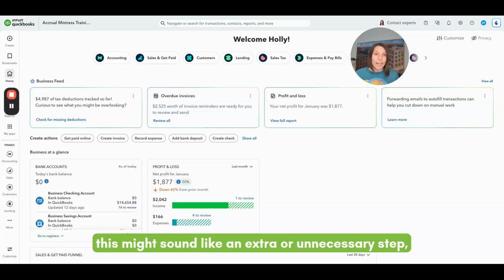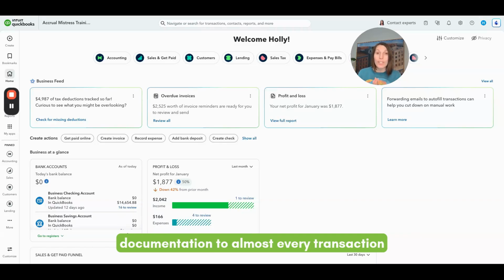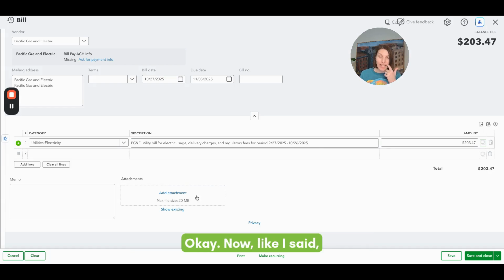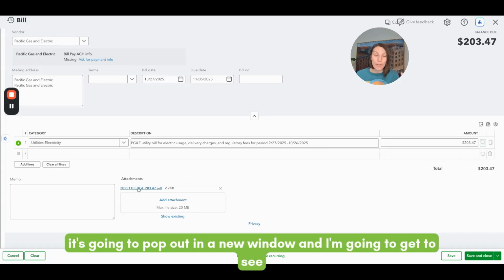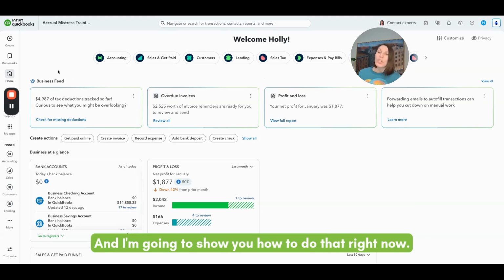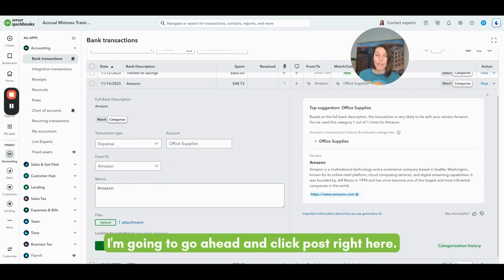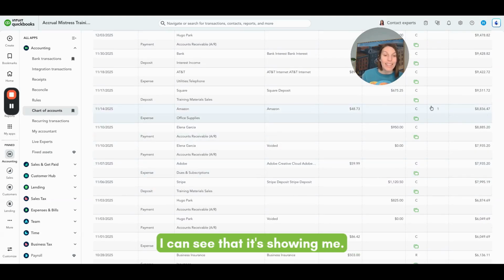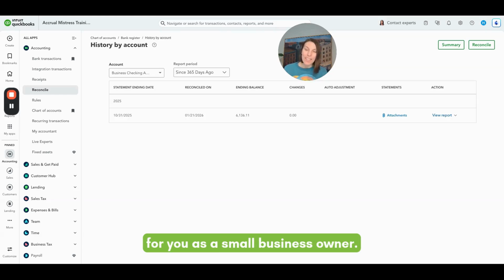How to Attach Documents in QuickBooks Online (Bills, Bank Feed & Reconciliations)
QuickBooks Online allows you to attach supporting documentation directly to transactions, and it is one of the most underrated system-building tools inside the software.

In this video, I walk through how to attach PDFs, images, and spreadsheets to:

• Bills
• Invoices and sales receipts
• Journal entries
• Bank feed transactions
• Reconciliations

You will also see how attachments follow transactions into the register and how to enable the attachments column inside the bank feed for quick visibility.

This feature is especially useful when documenting large purchases, supporting journal entries, reducing CPA follow up questions, or preparing for audit. Instead of storing documentation in disconnected folders, you can keep everything tied directly to the transaction it supports.

Strong books are not just about correct numbers. They are about clarity and documentation.